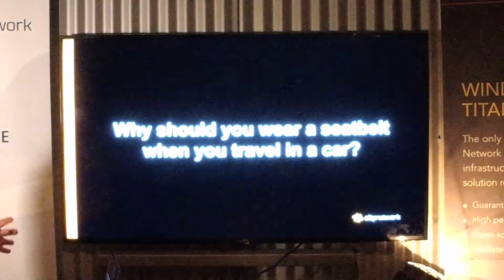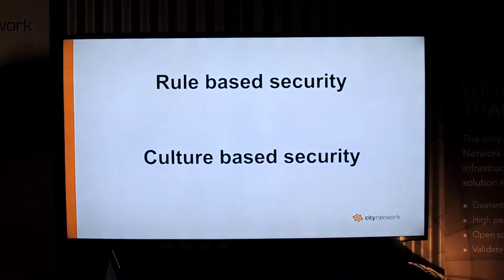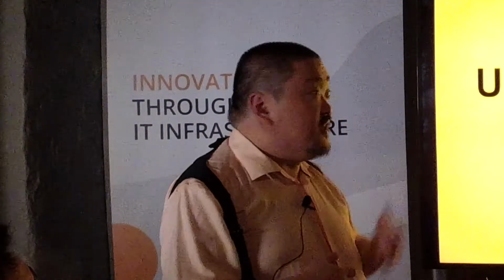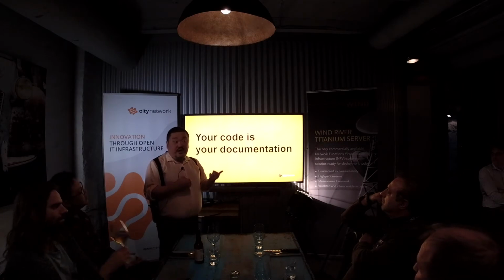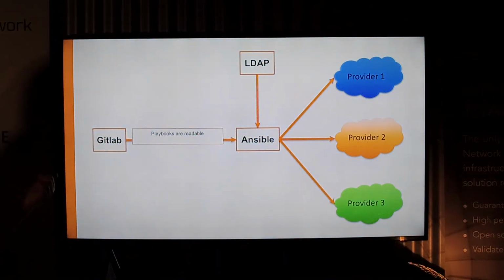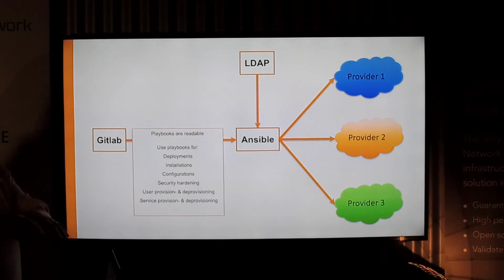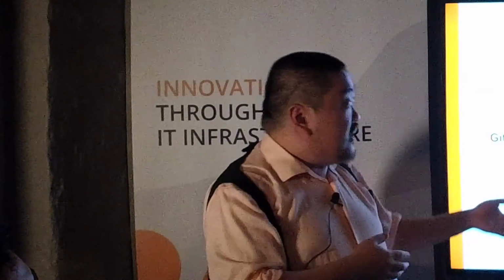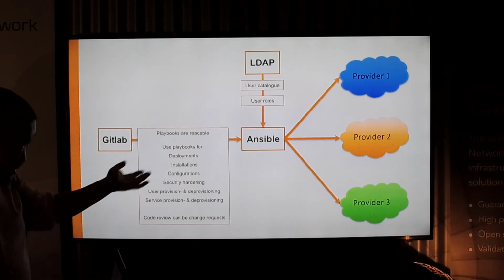A Holistic Approach to Preventing Data Breaches in Your Cloud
How to dramatically reduce the risk of data beaches in your cloud with common tools like Ansible and GitLab by Kim Hindart, CSO, City Network.